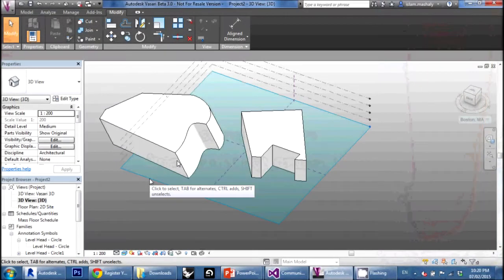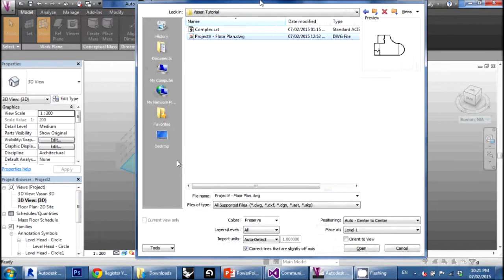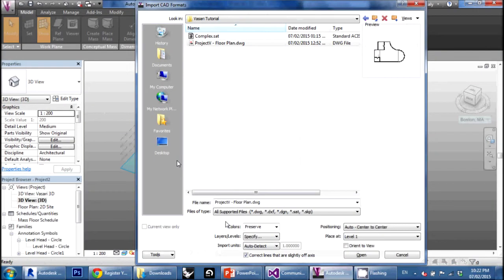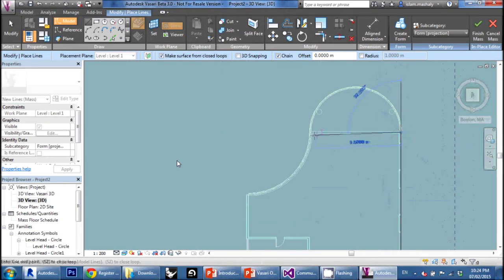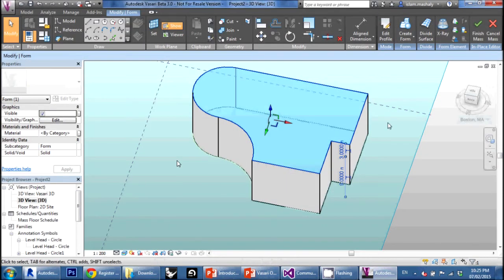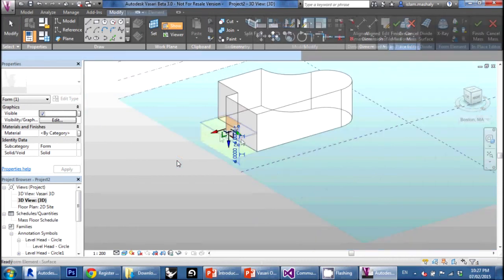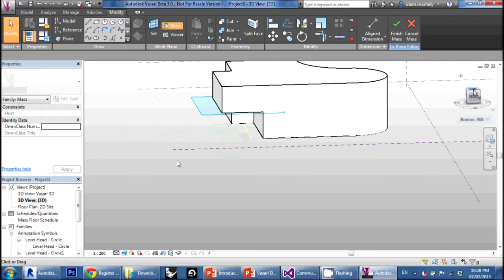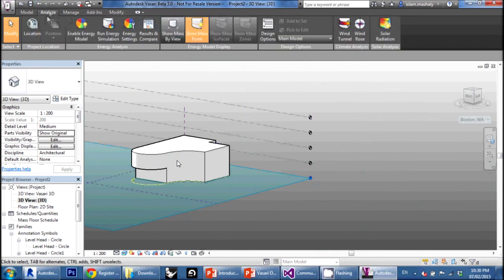Introduction to Autodesk Vasari - Part2 (Massing Example & Importing)